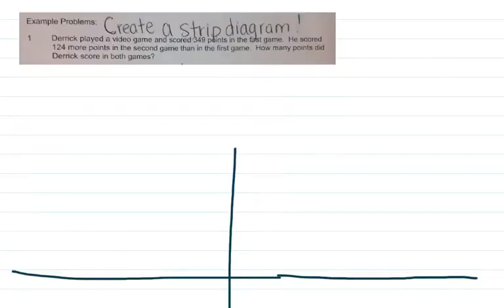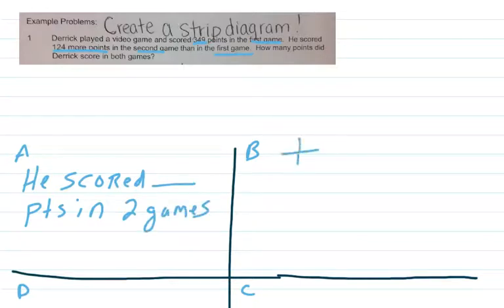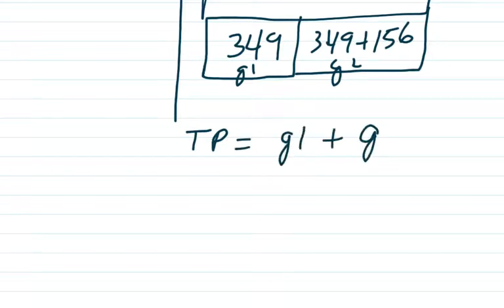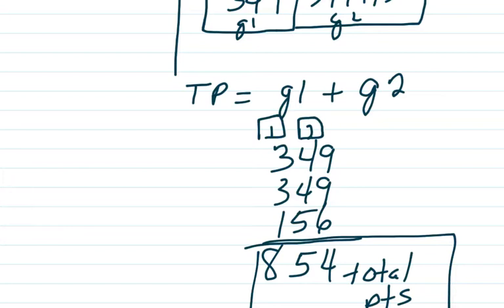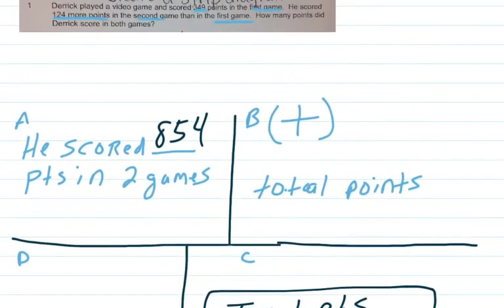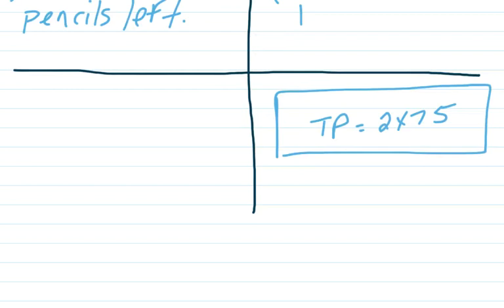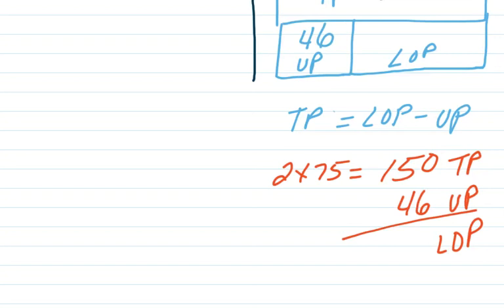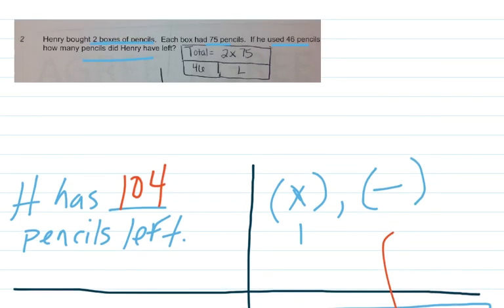Addition and subtraction problem solving